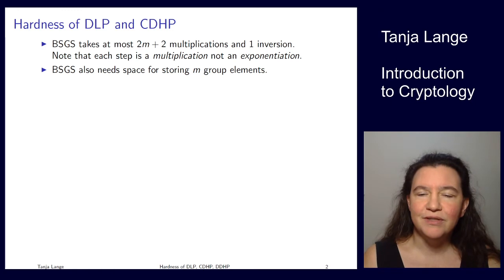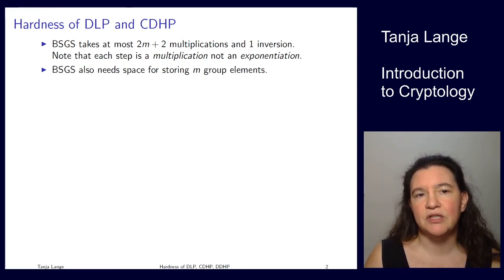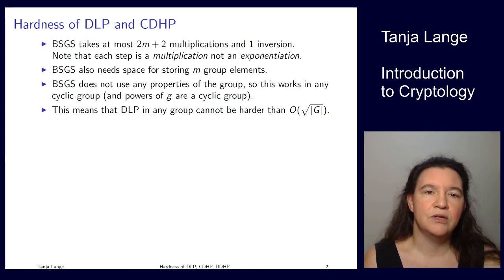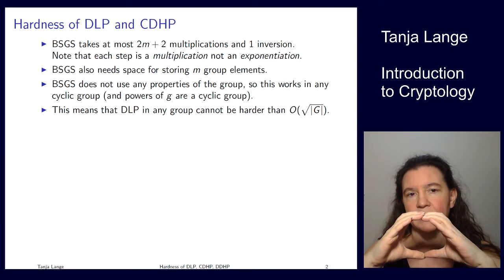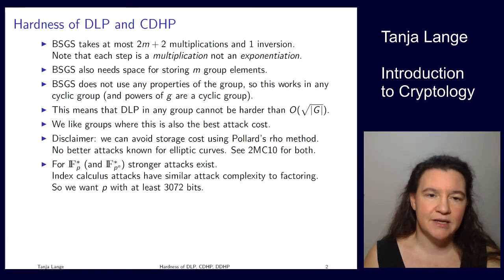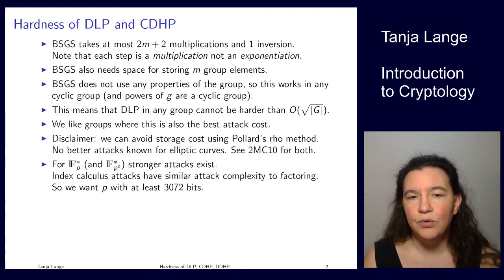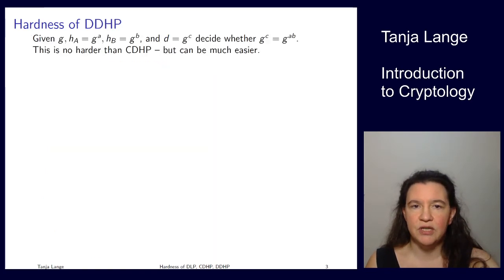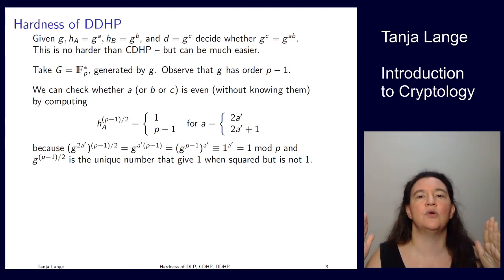Hardness of DLP, CDHP, DDHP